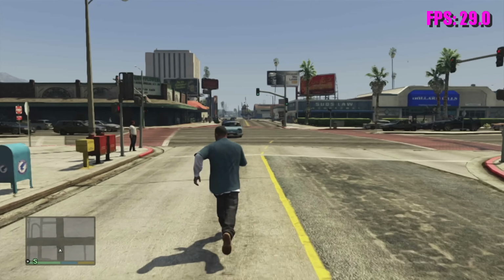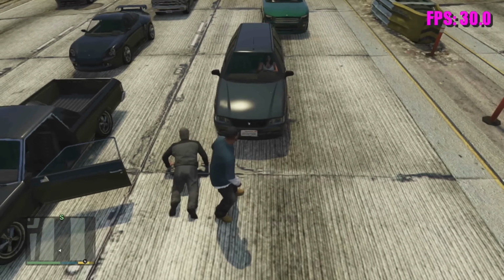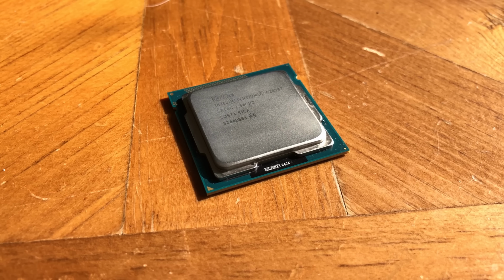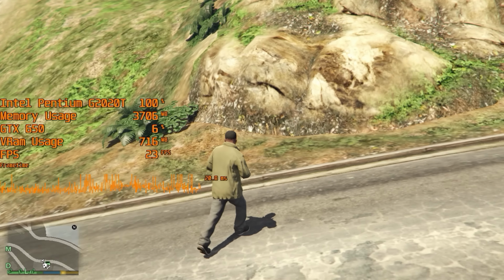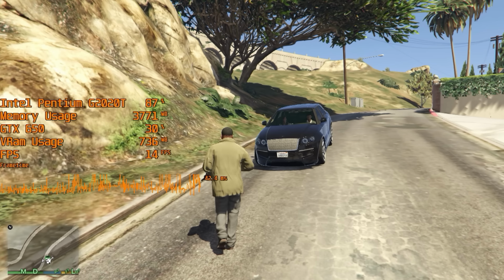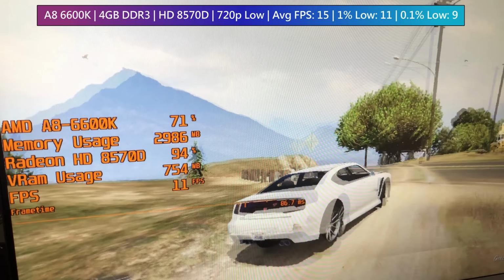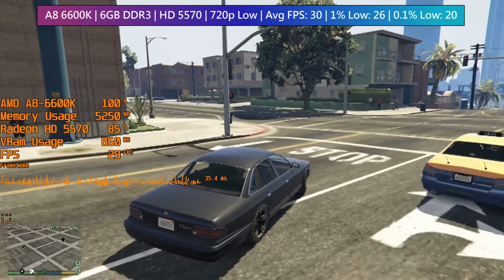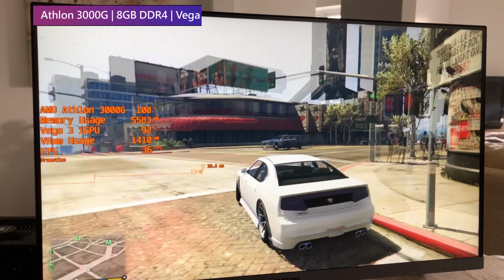Xbox 360 Vs PC In 2021 - GTA V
The Xbox 360 was and still is a wonderful gaming machine. Towards the end of it's life developers were making huge sacrifices to ensure that AAA games could run on the 2005 technology found inside Microsoft's 7th gen console.

GTA 5 was one of these games. Today we're taking a look at what sort of PC hardware you need to match the performance of the now 16-year-old console when playing Rockstar's open world masterpiece.

0:00 Introduction
1:07 GTA 5 Xbox 360 Performance
2:14 Talking About The PC Version
3:19 The (Wrong) CPU For The Job
3:40 A Better CPU Choice / A8 6600K Test
4:52 Adding The GPU / Testing
6:41 AMD Athlon 3000G and Conclusion